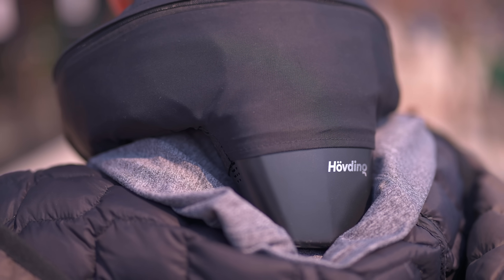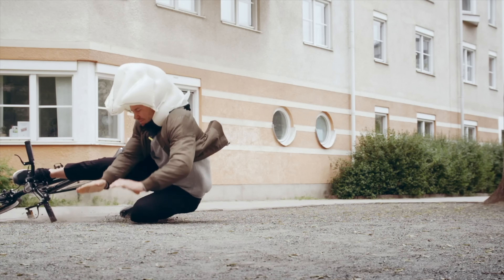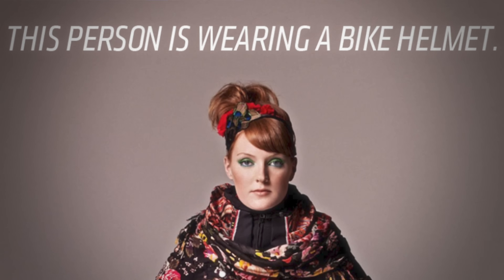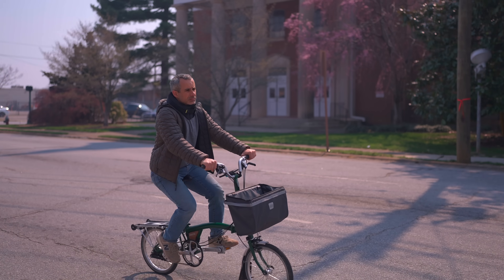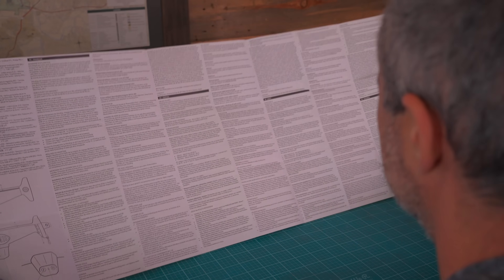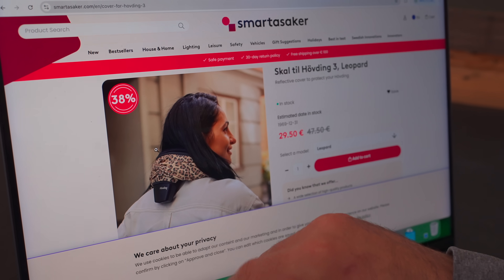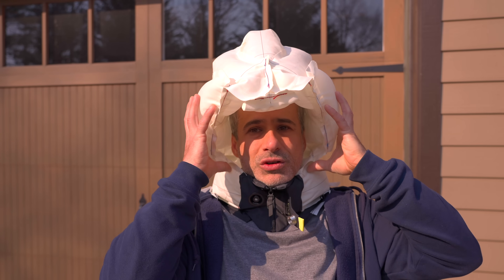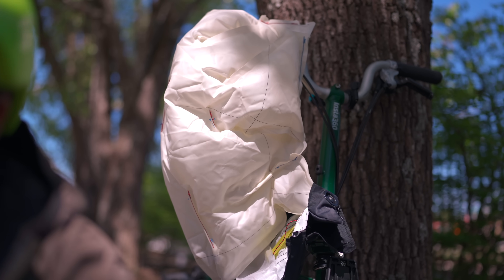The Tragic End of The Hövding Airbag Helmet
The Hövding is a bicycle airbag you wear around your neck, but it was banned in its home country of Sweden, putting the company out of business. Today we'll understand why.